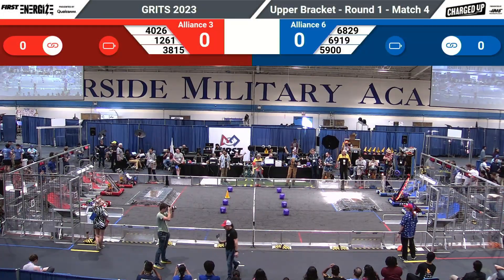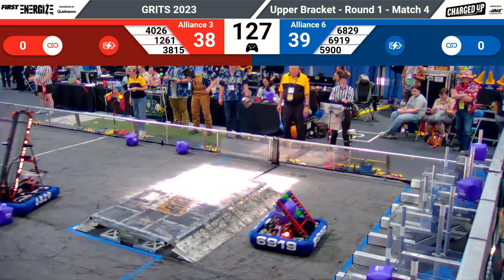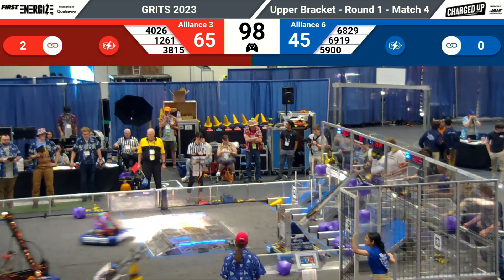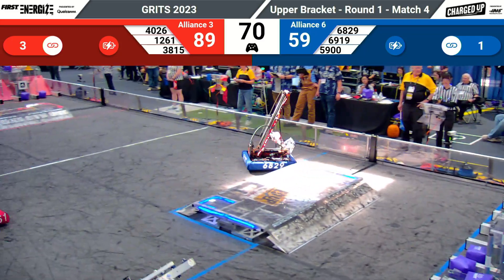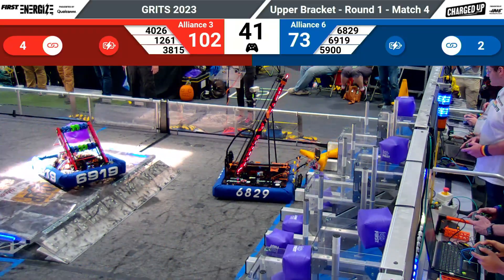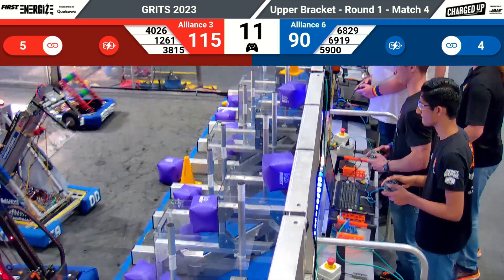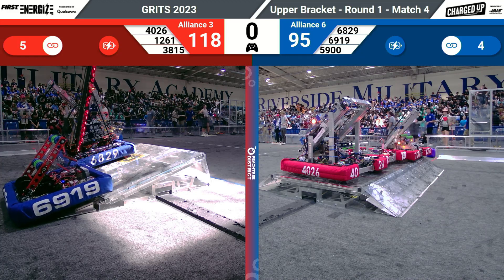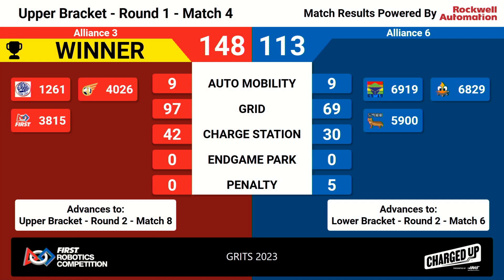Playoff Match 4 (R1) - 2023 GRITS Offseason Event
2023 GRITS Offseason Event - Playoff Match 4 (R1)

Footage of the 2023 GRITS Offseason Event is provided by the GeorgiaFIRST A/V Team.